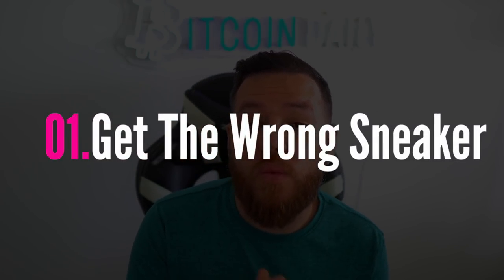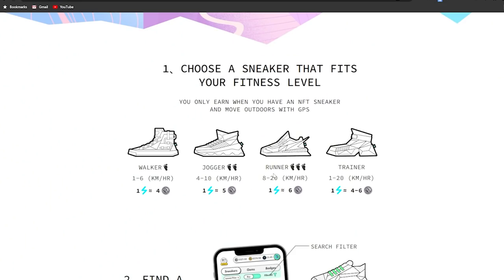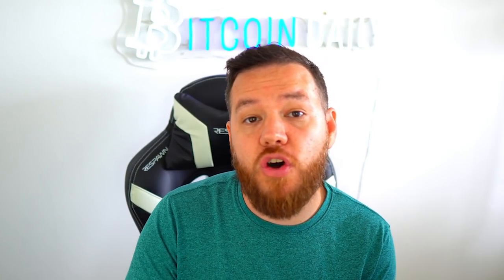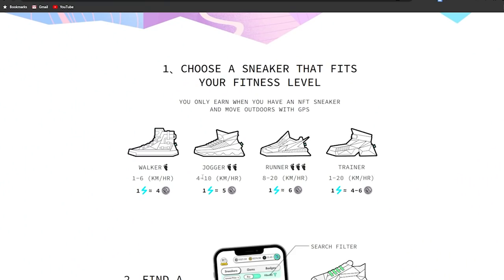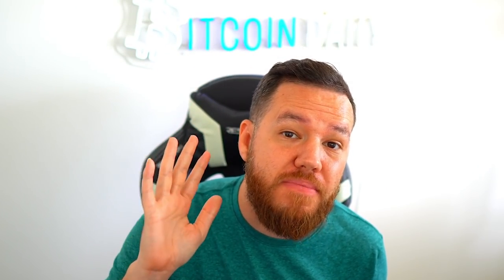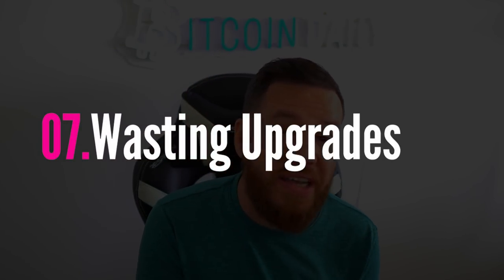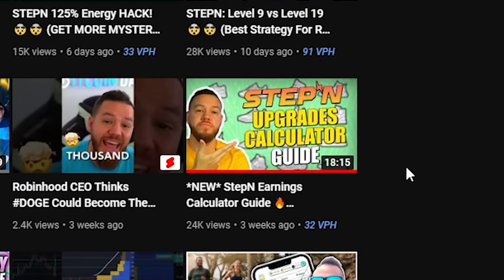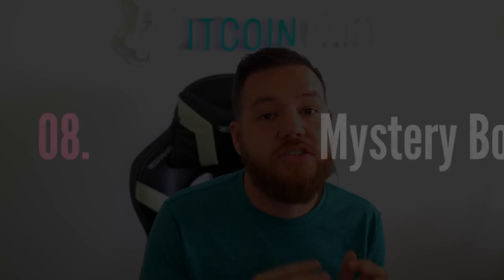STEPN: AVOID These BIG Mistakes!! 🚨🚨🚨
🎙In This Video I Discussed major mistakes that you must avoid when you first get started with STEPN!